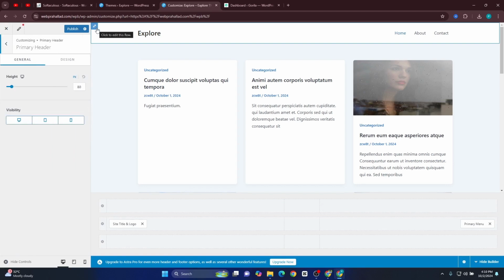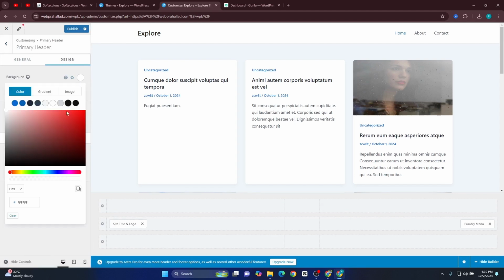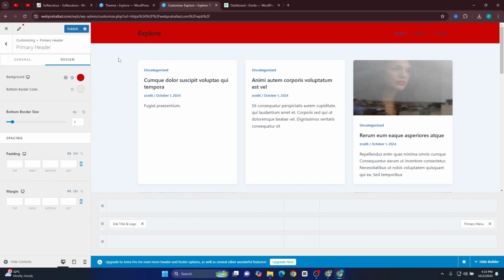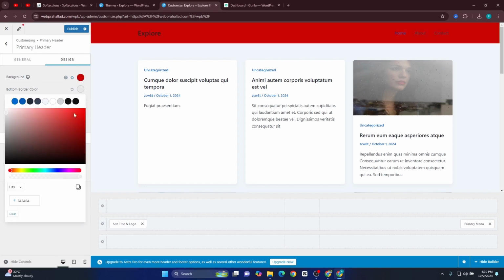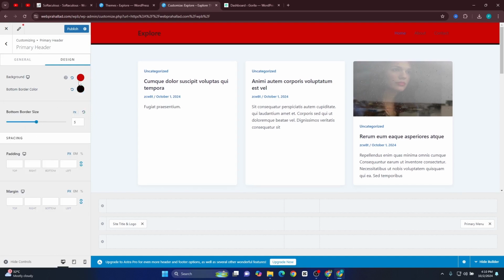How to Change Header Background Color In WordPress Astra - Full Guide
Learn how to change the header background color in the Astra theme for your WordPress site! This step-by-step guide will show you how to customize your header's color to match your brand and enhance your website's look.